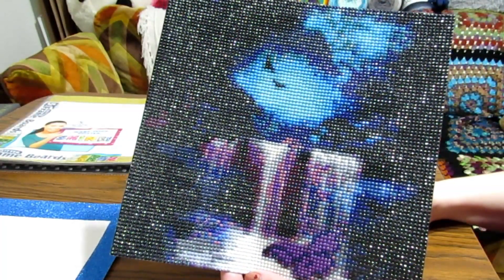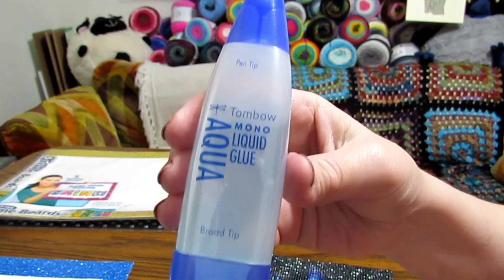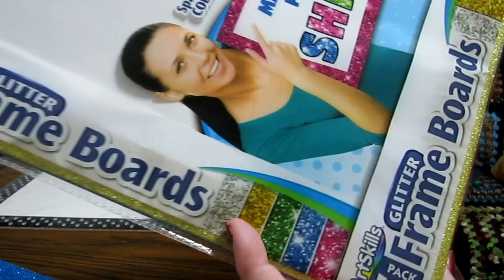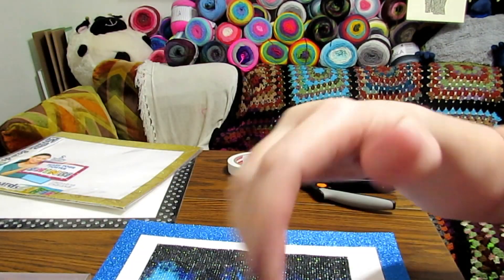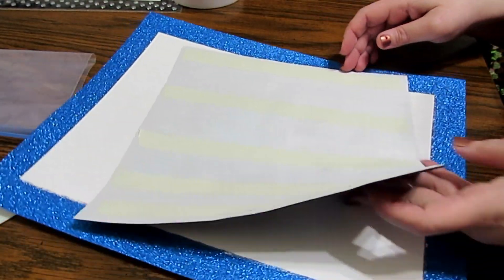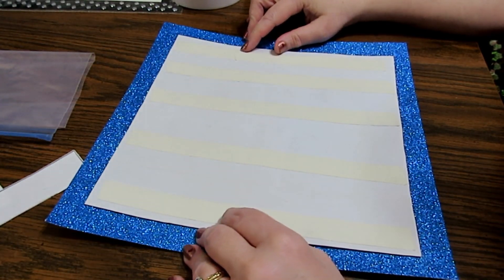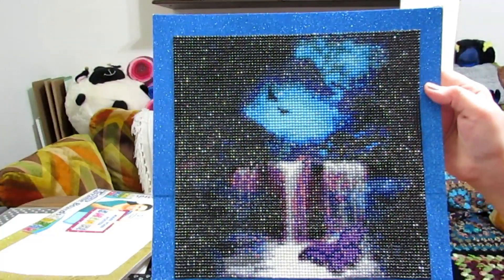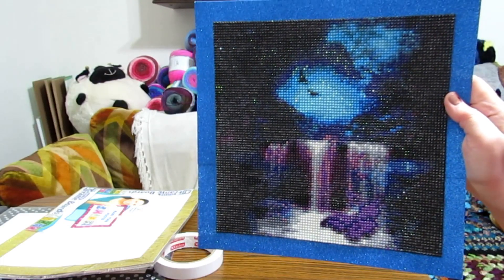Simple, Inexpensive Framing of a New Frog DP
A review and framing of a DP from New Frog - easy and inexpensive!!